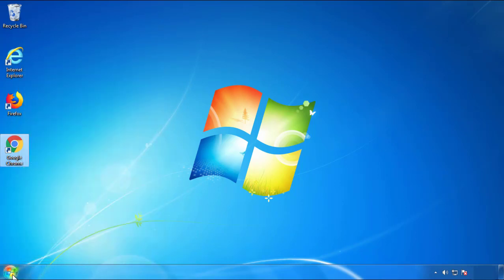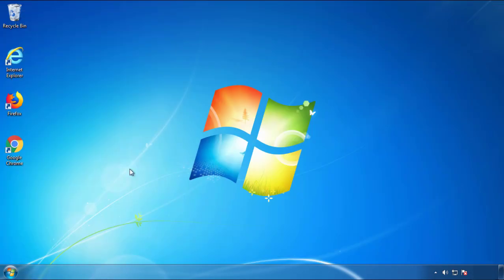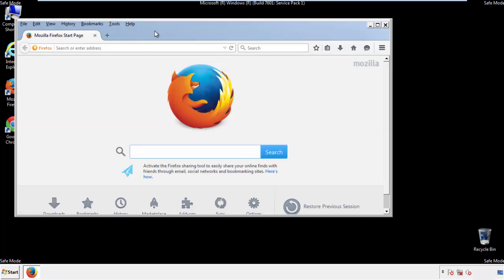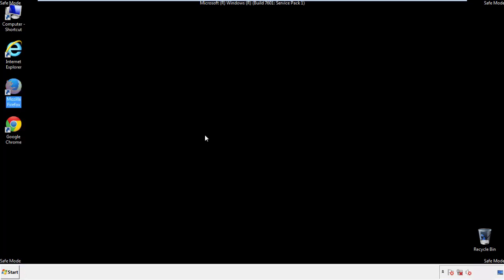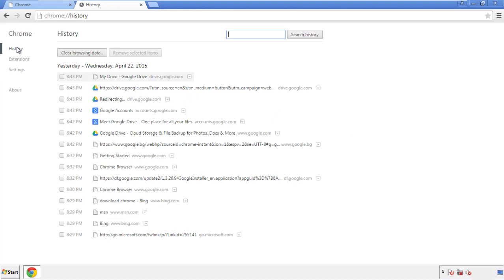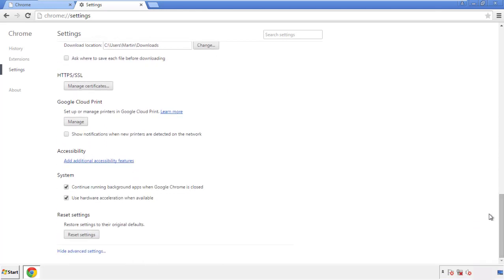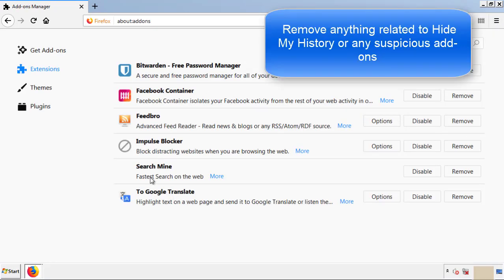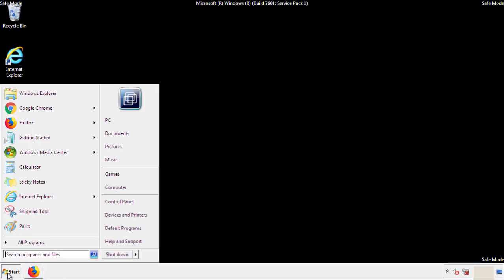Hide My History Virus Removal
This video will show you how to remove Hide My History from your computer. If you still need help we have a detailed guide to help you with all the steps